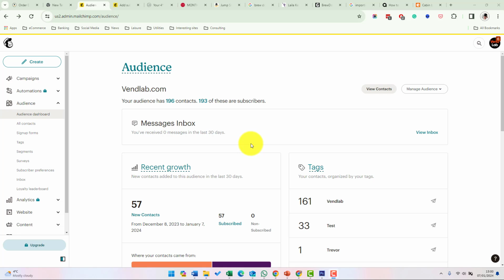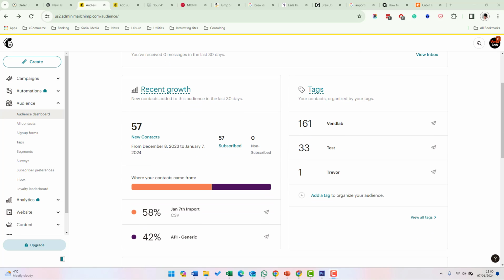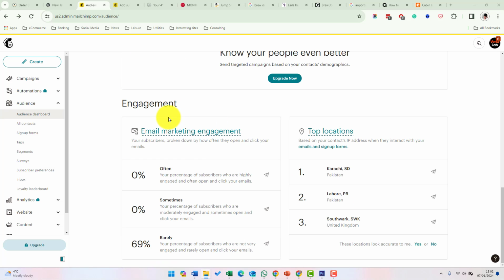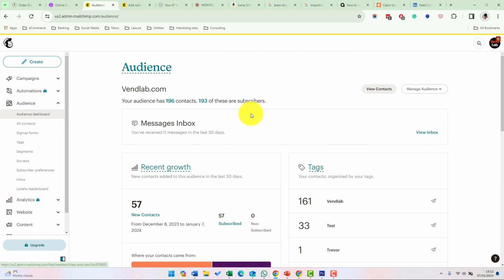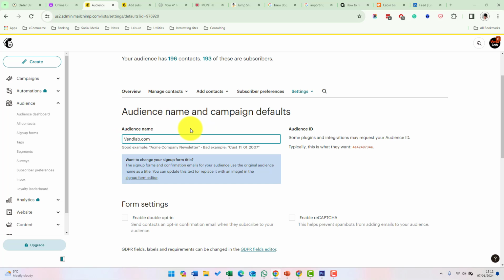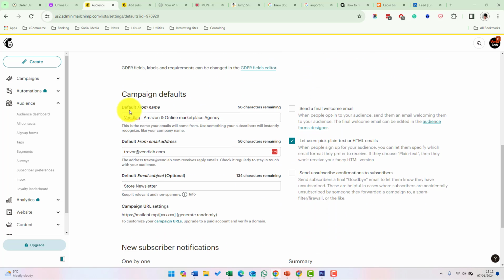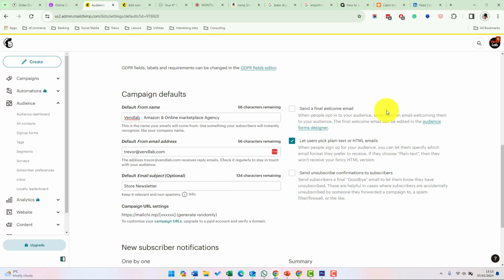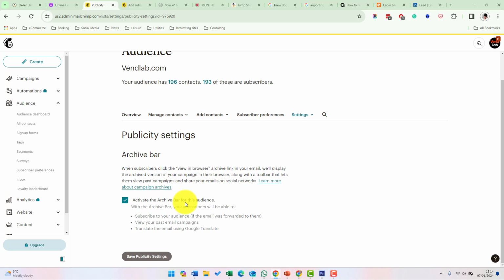Optimize Your Email Campaigns: MailChimp Audience Dashboard Explained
Dive into this video to master the Mailchimp Audience Dashboard! Uncover hidden insights, learn how to segment your contacts effectively, and optimize your email campaigns for maximum impact. From understanding audience growth to leveraging tags and demographics, you'll gain the knowledge to create targeted and engaging email marketing strategies.

Learn how to use the MailChimp Audience Dashboard and Settings to create and manage your email campaigns. This tutorial will walk you through the steps to effectively use MailChimp for your email marketing needs. Whether you're a business owner, marketer, or blogger, this video will help you utilize the powerful features of MailChimp to reach your audience and grow your brand. Save time and increase your email engagement with this easy-to-follow tutorial.

The audience dashboard provides you with clickable data to help you understand your contacts and how to communicate with them. You will see recent growth trends, top tags, locations, and how frequently contacts open and click your emails.

Timestamps
0:00 Intro
0:12 Overview
1:50 Manage contacts
2:00 Settings

𝗧𝗵𝗮𝗻𝗸𝘆𝗼𝘂 𝗳𝗼𝗿 𝘄𝗮𝘁𝗰𝗵𝗶𝗻𝗴:  Optimize Your Campaigns: MailChimp Audience Dashboard Explained| How to Grow Your Ecommerce Business